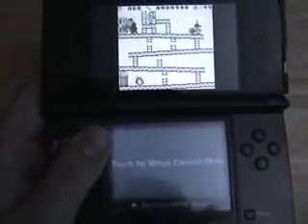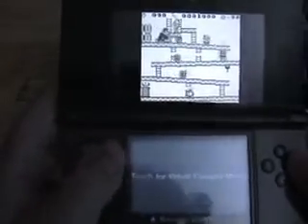Donkey Kong Nintendo 3DS VC Review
This is a review of the Gameboy classic now available to download on Nintendo 3DS via the e-shop.

This is a review from the perspective of this being a VC game and not a review of the Gameboy original.